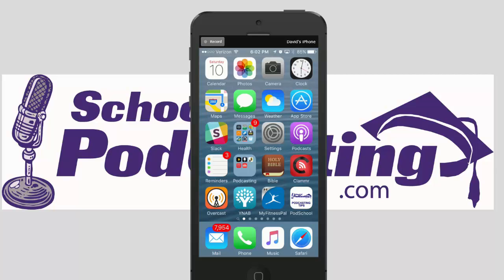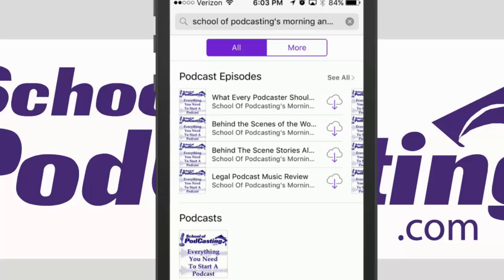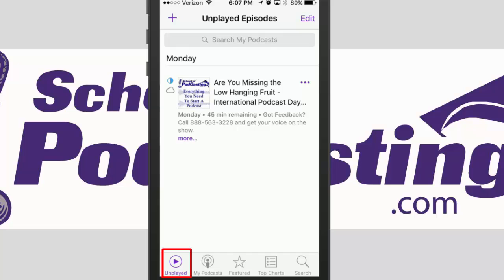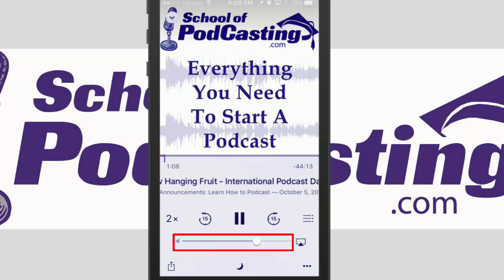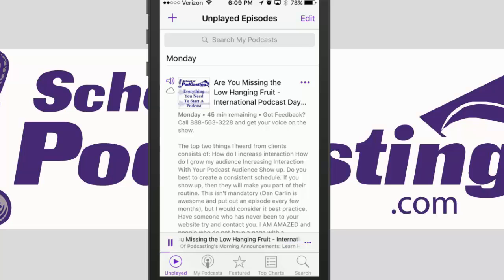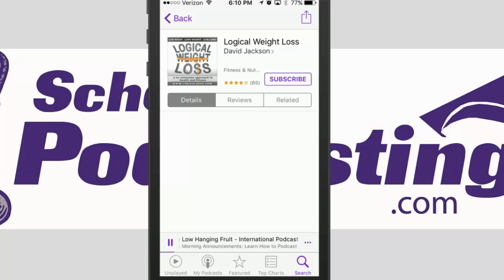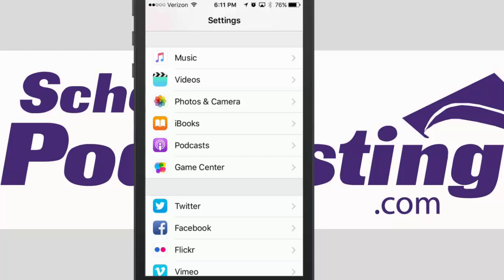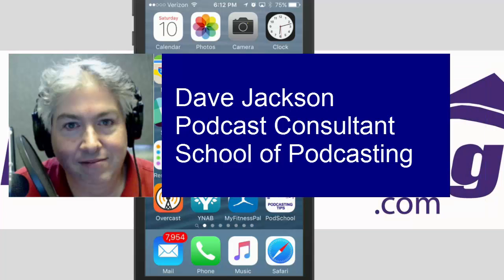How to Subscribe to Podcasts on Your iPhone or iPad